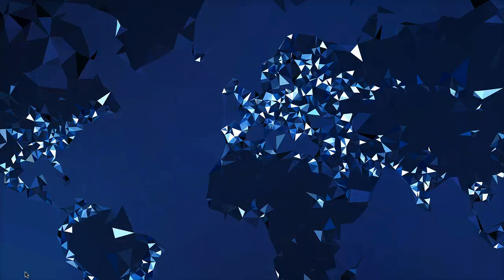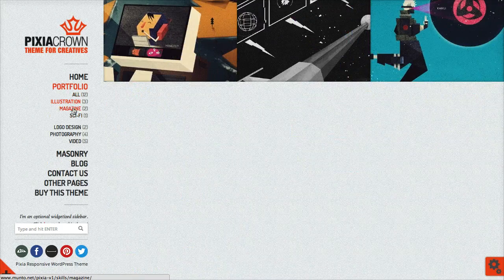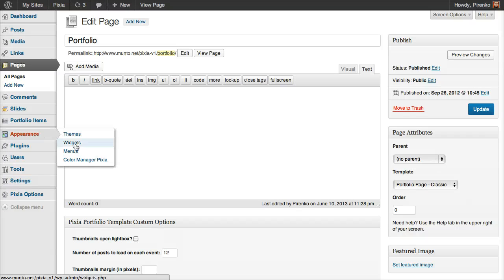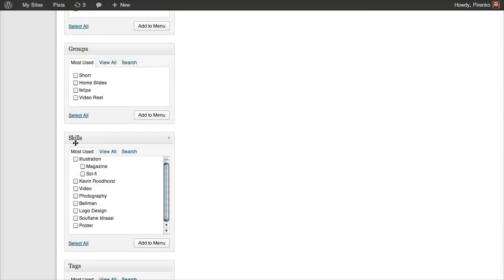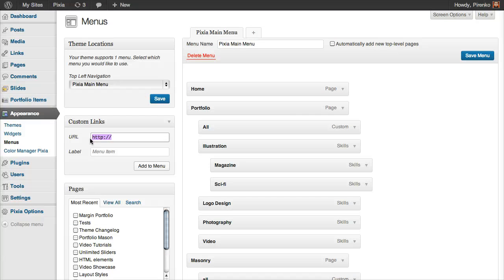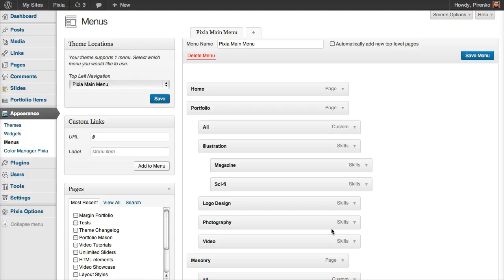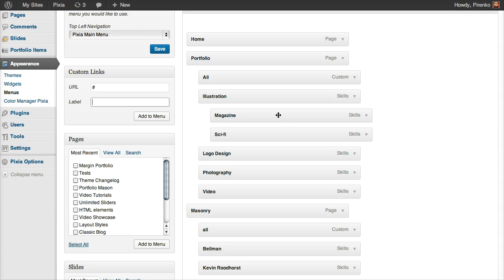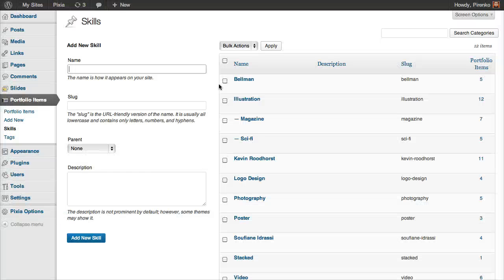Pixia Theme - 2 Level Portfolio Skills